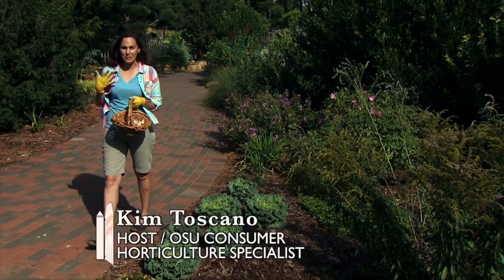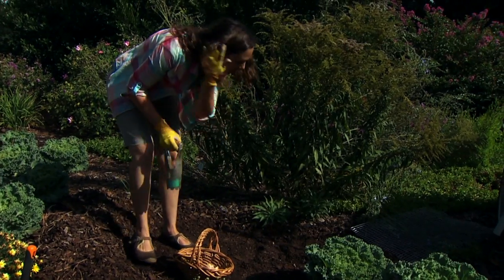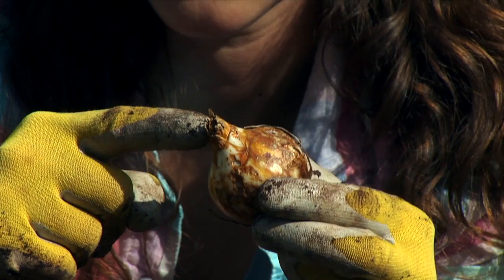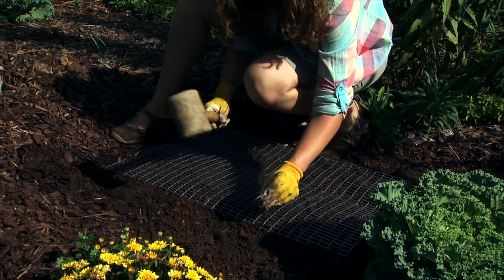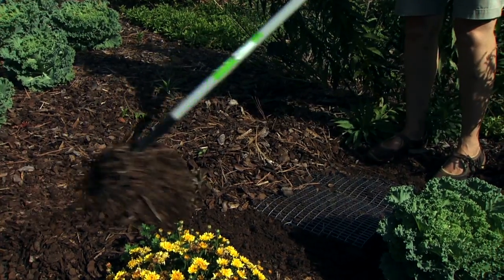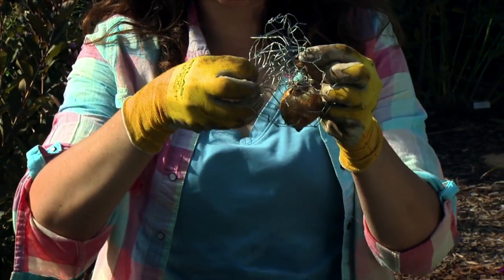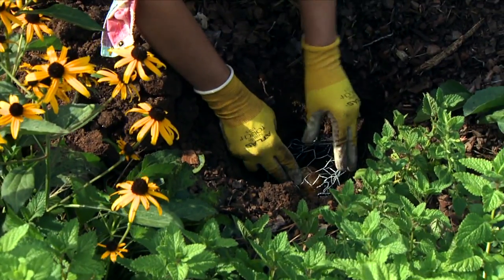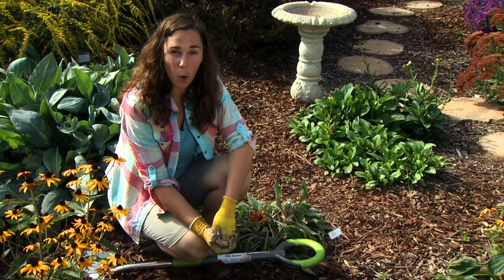Protecting Bulbs from Squirrels and Burrowing Rodents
Squirrels and rodents cannot resist digging their teeth into the juicy bulbs we so conveniently place in the ground for them each fall. In this segment, host Kim Toscano shows viewers how to protect bulbs from squirrels and other rodents.